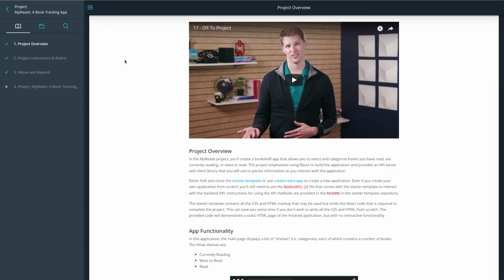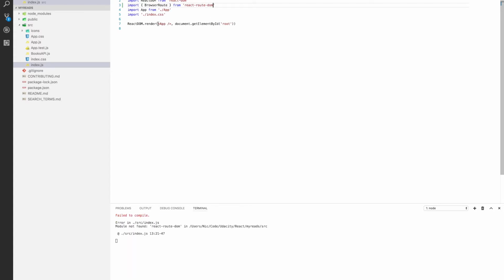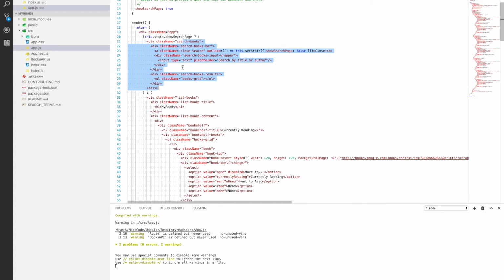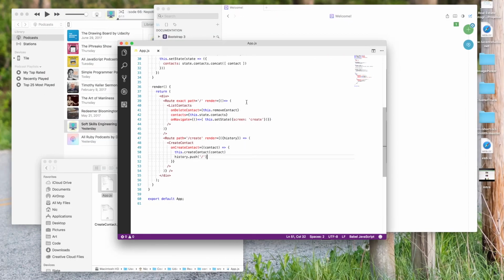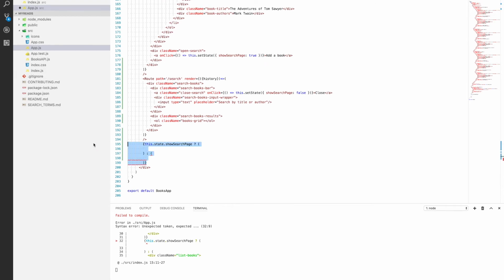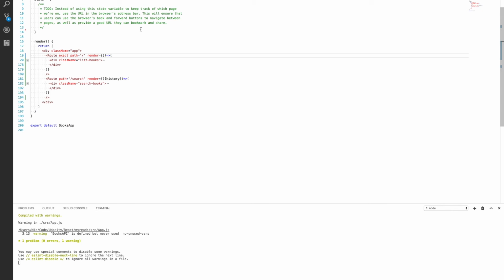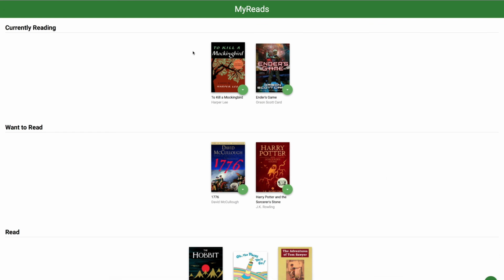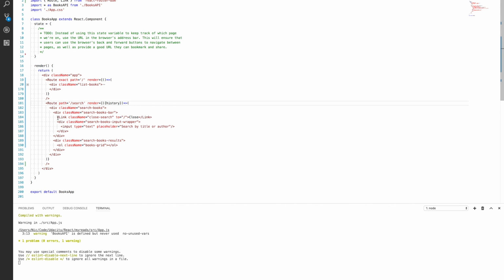Building an app in React Ep1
Hey all! I'm currently going threw Udacity's nano degree program so I figured it would be fun to show off solving their end of term projects! First up building a MyReads app in React!